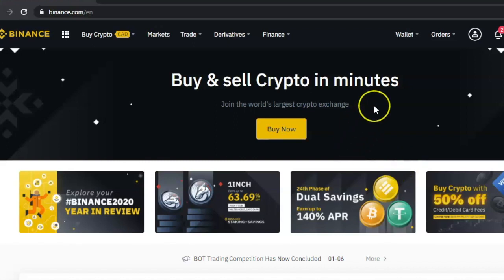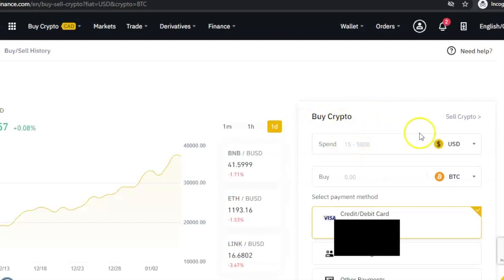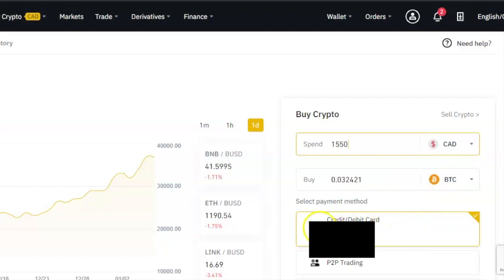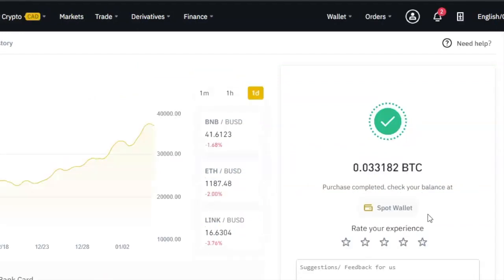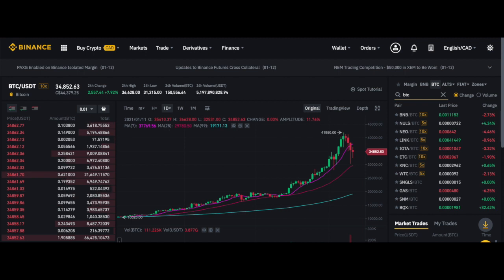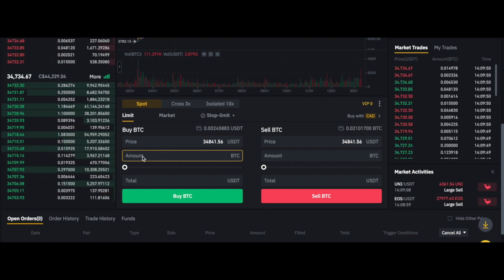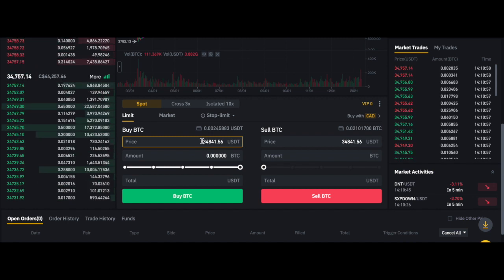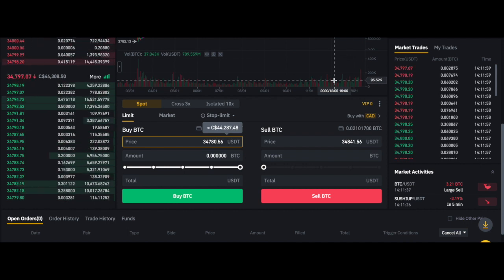How To Buy Bitcoin On Binance - BINANCE TUTORIALS FOR BEGINNERS 2021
Link to my crypto trading book on Amazon